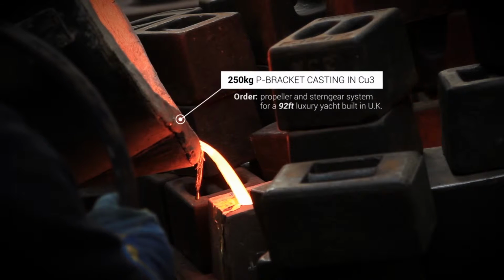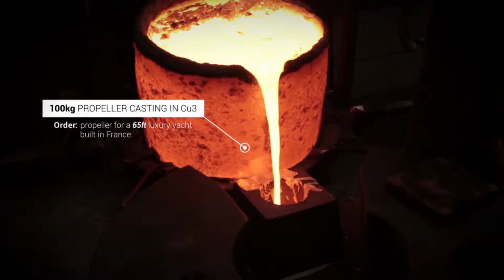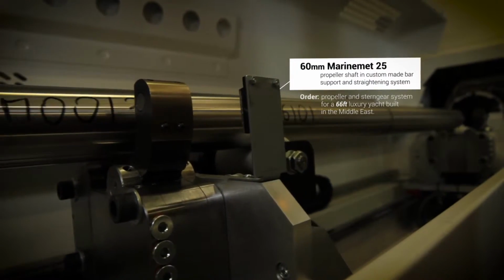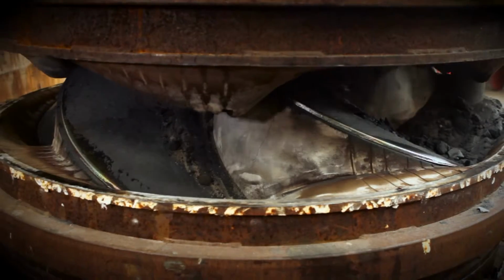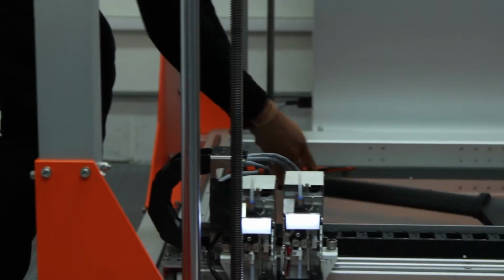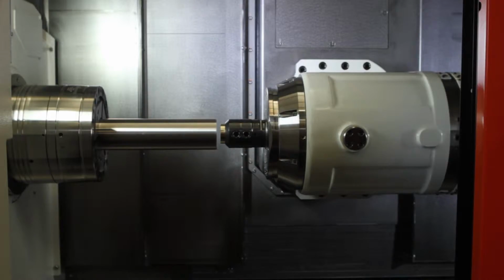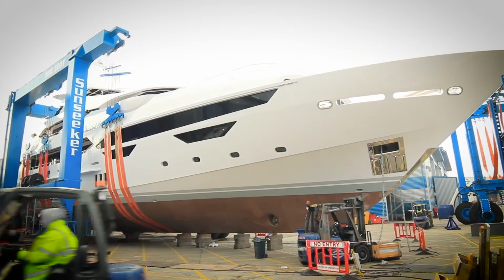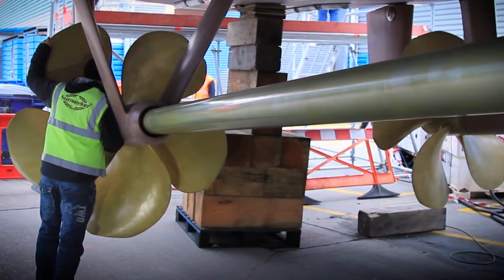CJR Propulsion Ltd